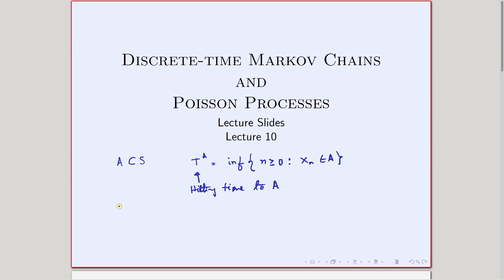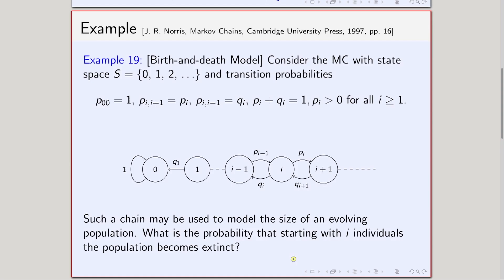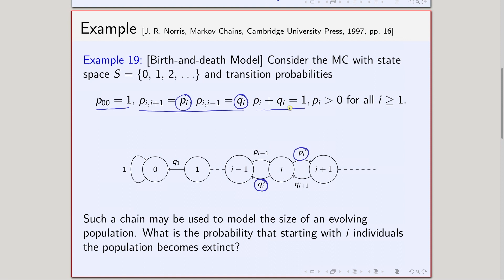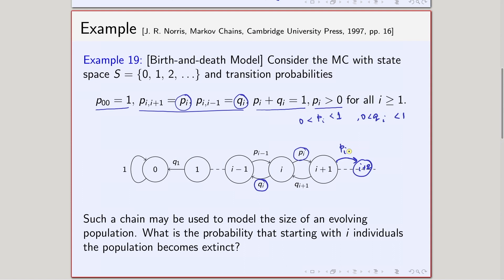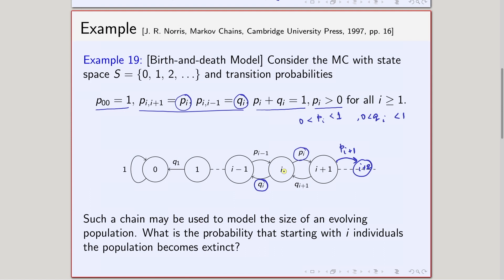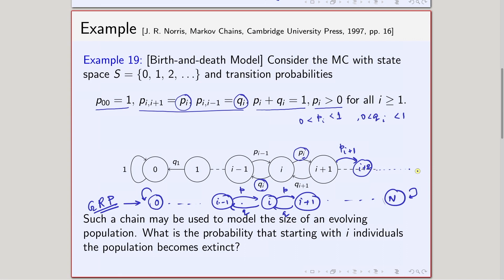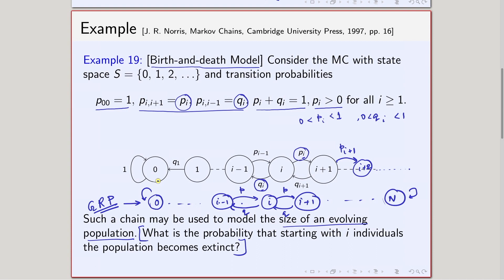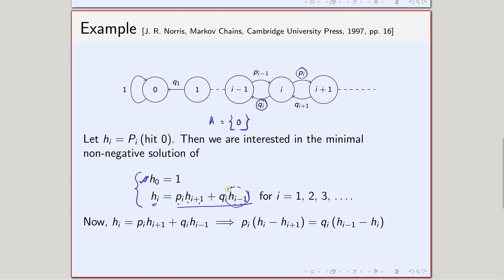Lec 10: Hitting Time II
Discrete-time Markov Chains and Poisson Processes

Concepts covered: Hitting Probability

Prof. Ayon Ganguly